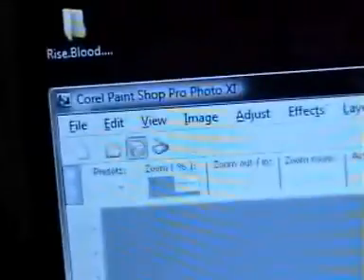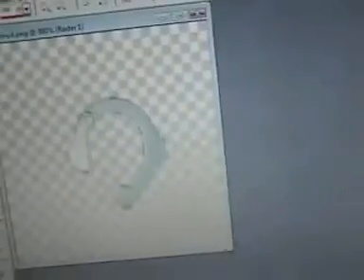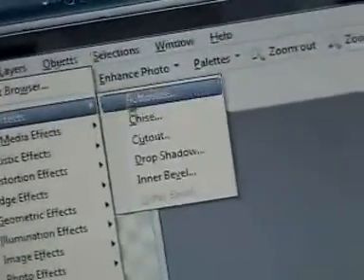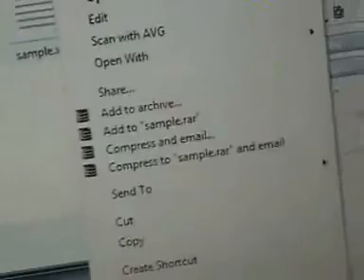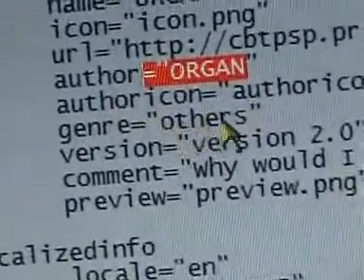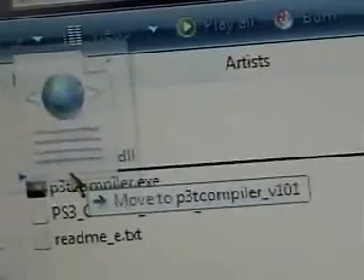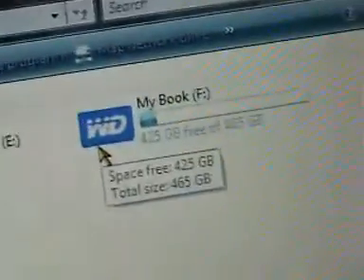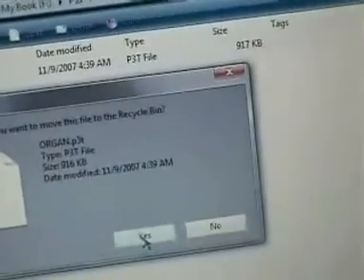How to - PS3 Theme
Go to my blog to check out some cool themes I made, you won't regret it!!!